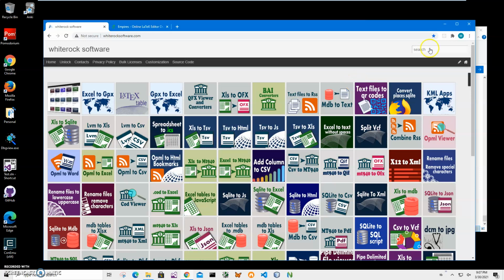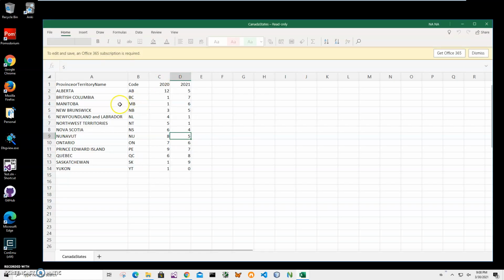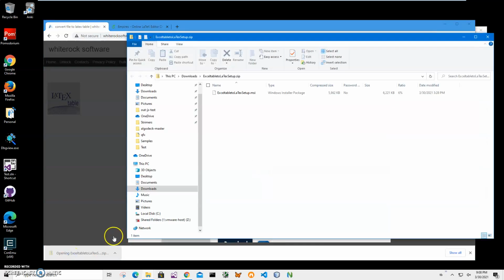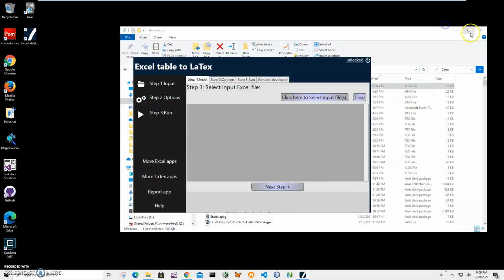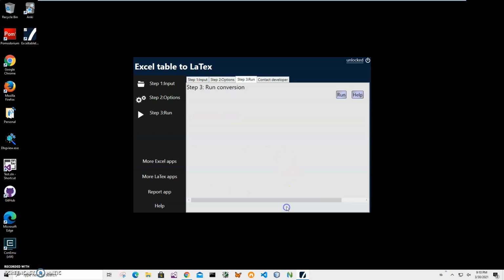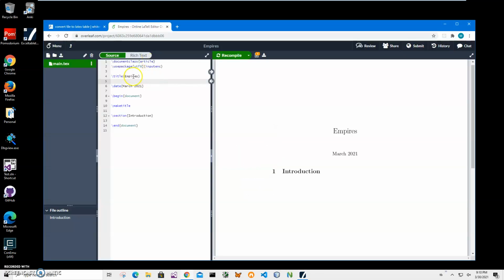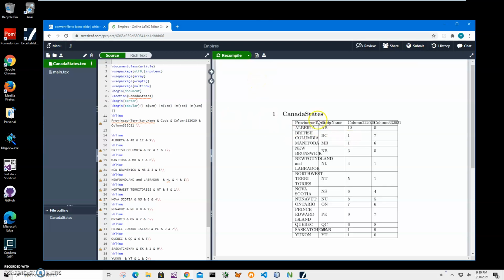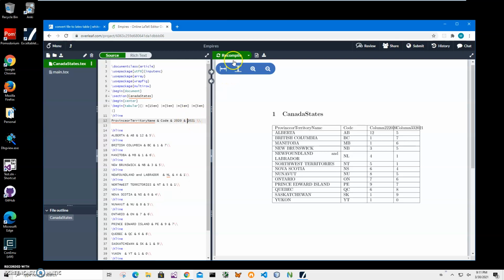Excel table to LaTex